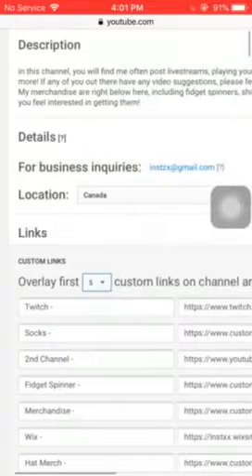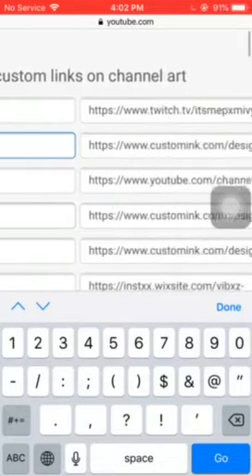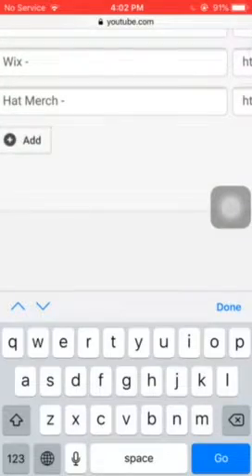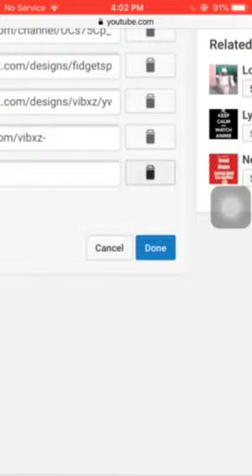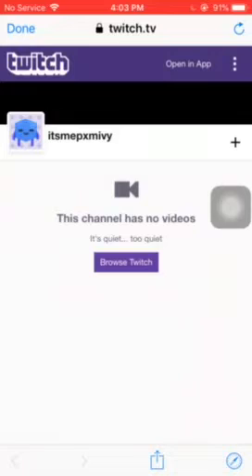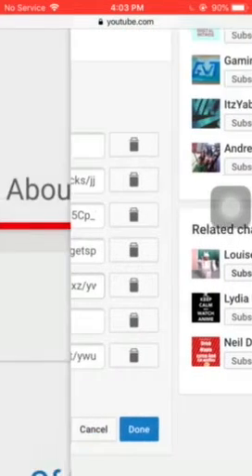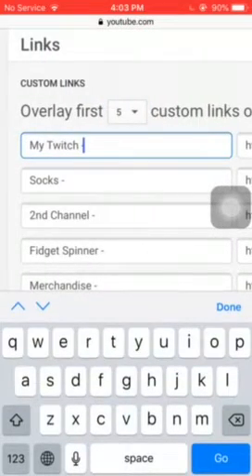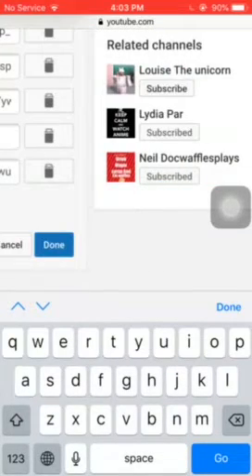How To Add Links To Your Channel (Mobile & PC)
→ Videos → 5:00 - 10:00 pm CST.

→ Second Channel Videos → Every Weekends 5:30 - 10:00 pm CST.

→ Livestreams → Sometimes Every Fridays

→ Second Channel Livestreams → Once Per Week

→ Tutorial, Please Smack The Like Button And God Will Bless Your Day! ;).